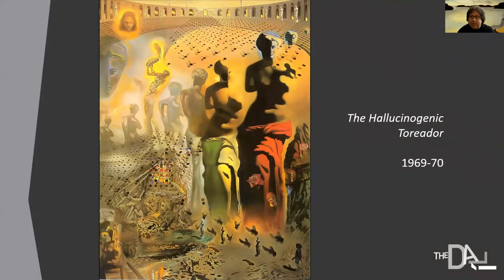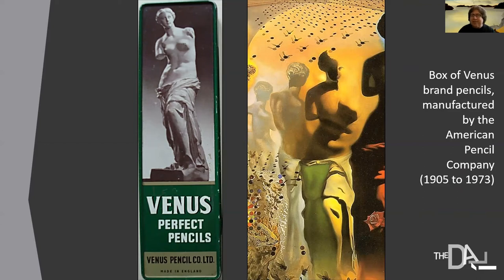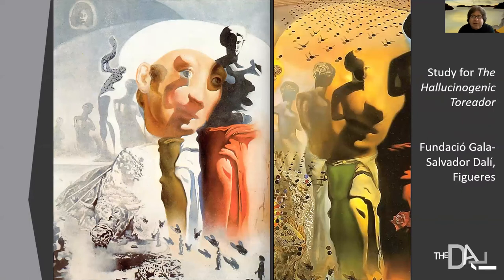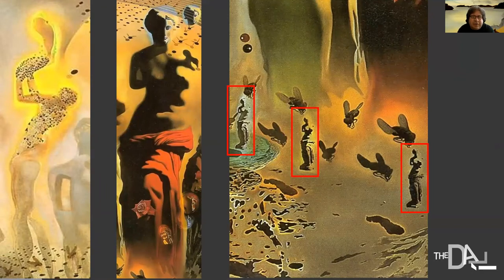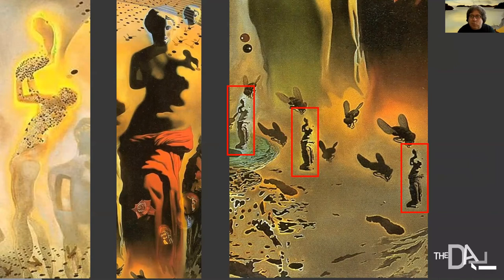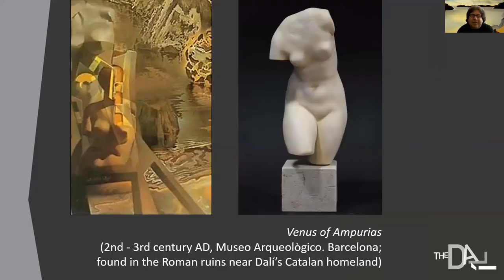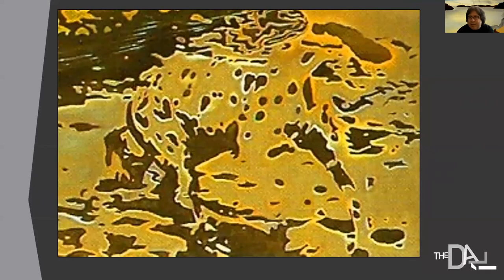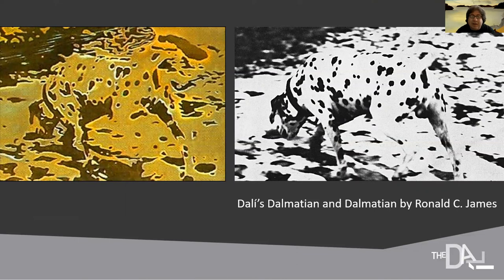At Home with The Dalí: The Hallucinogenic Toreador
Dalí Museum Curator of Education Peter Tush examines one of Dalí’s complex masterworks.